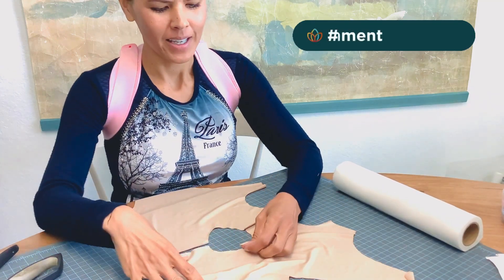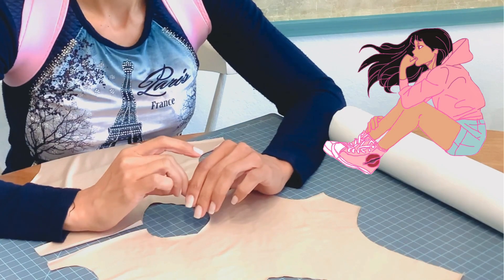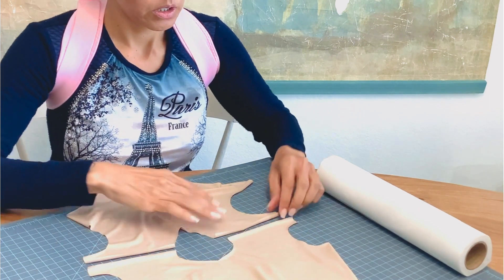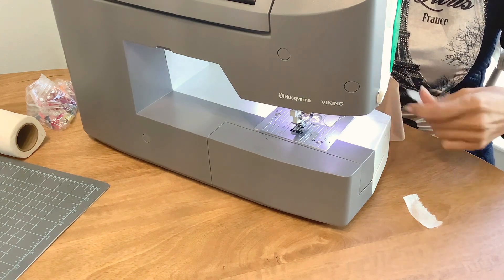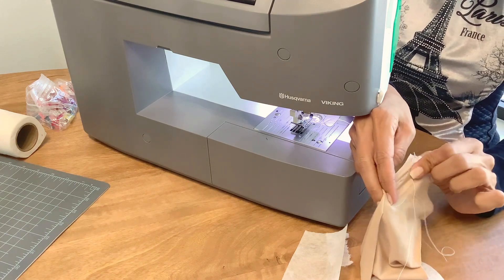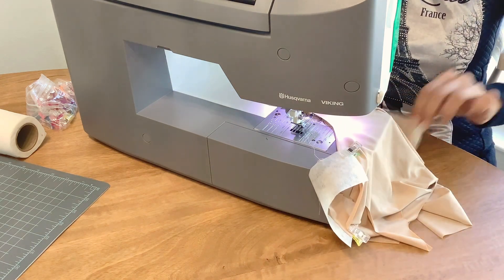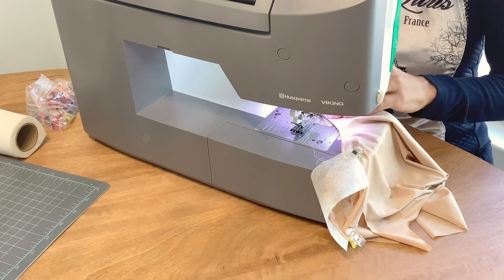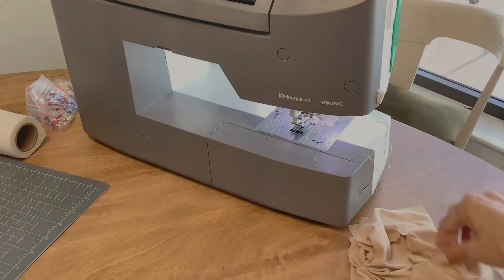HOW TO SEW very thin stretch knit fabrics perfectly!! NO FUSS Sewing Spandex Nylon Leotard seams TIP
Videos made with the Ballet Whispers Community of Ambassadors and friends

Learn ways you can SAVE by following us on Instagram IG @balletwhispers
and meeting our Ambassadors